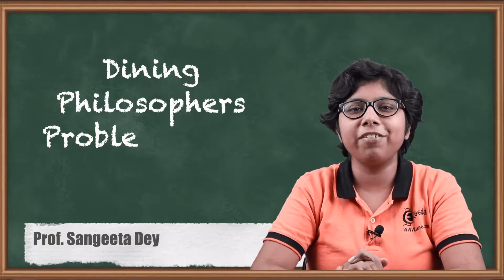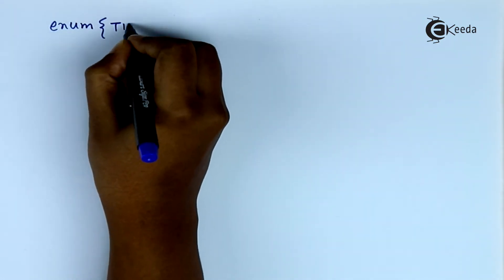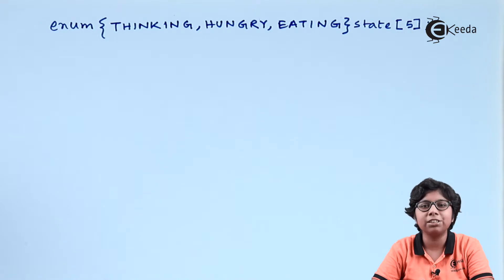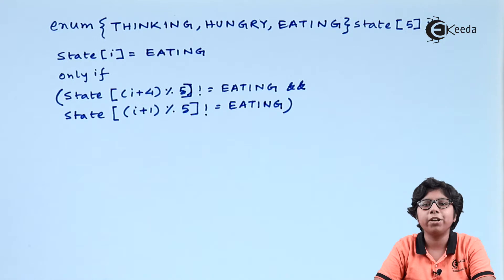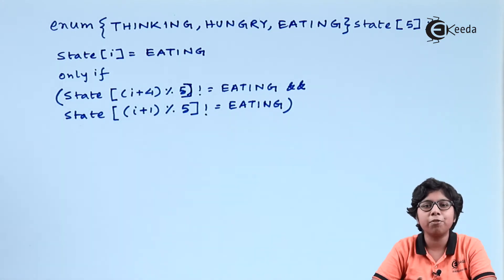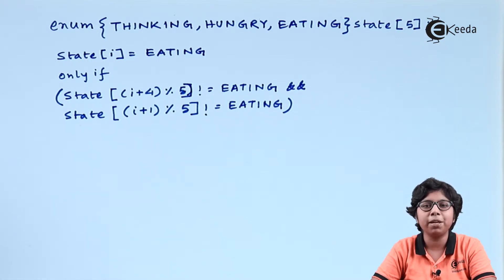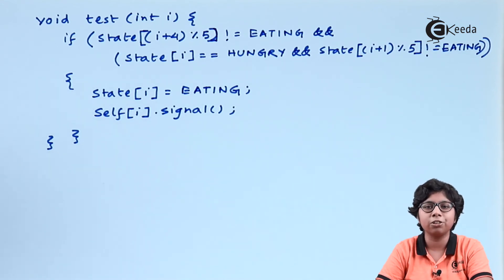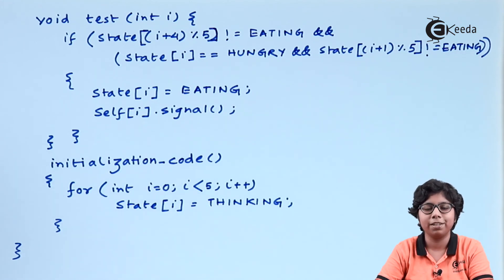Dining Philosophers ProblemS Using Monitor